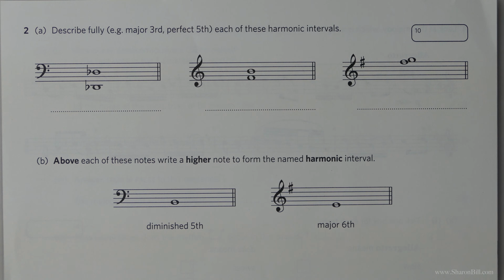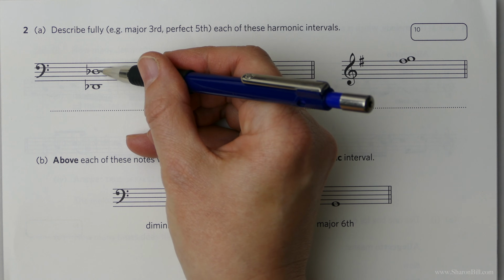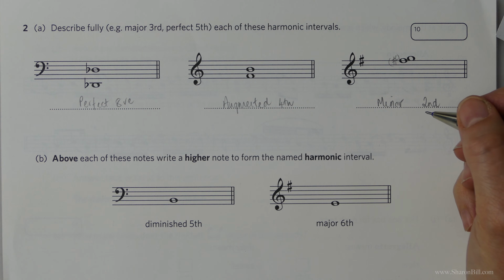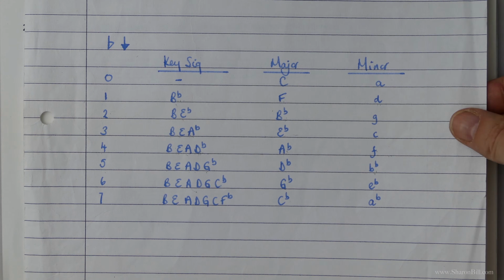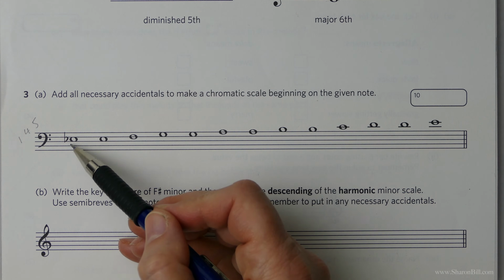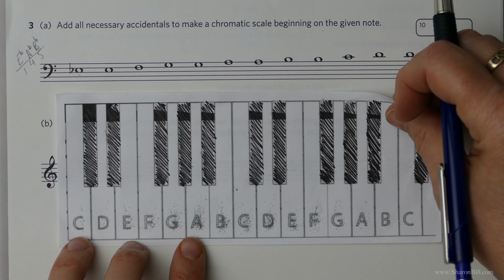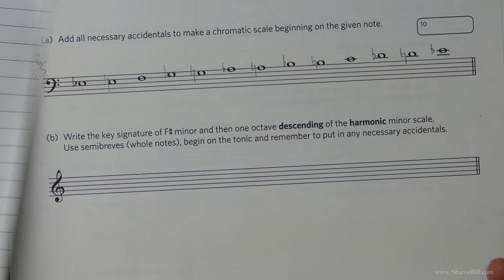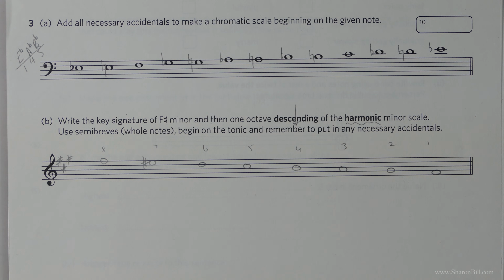ABRSM Music Theory Grade 4 Past Exam Practice Paper 2019 B Part 2 with Sharon Bill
Welcome to my Music Theory Tutorials. In this music theory lesson I work through the second section of ABRSM Grade 4 Past Paper B, 2019. I continue to explain how to thoroughly read and answer each question, showing you how to achieve top marks in your ABRSM Music Theory Exam.